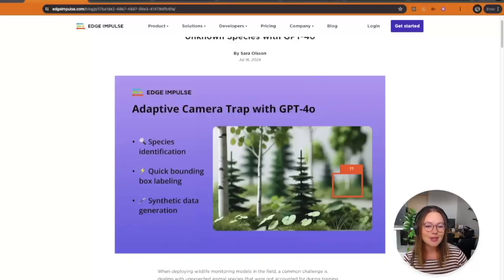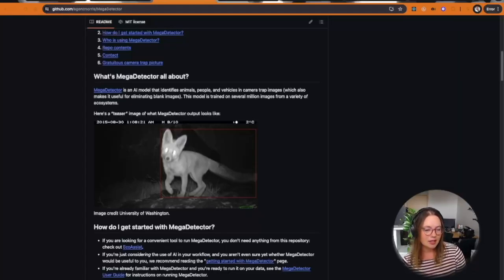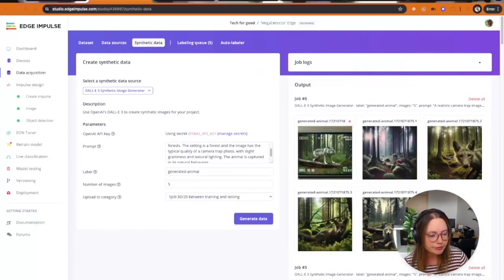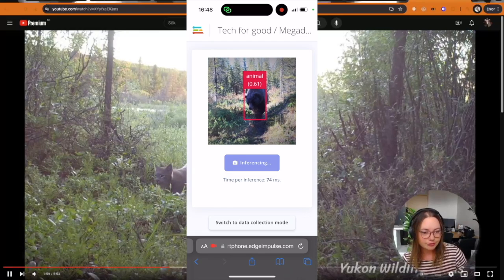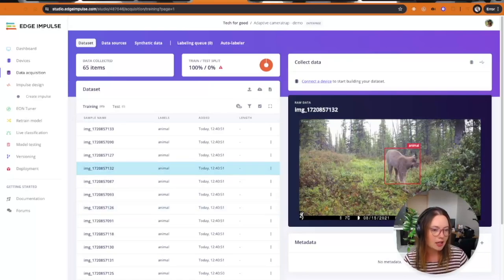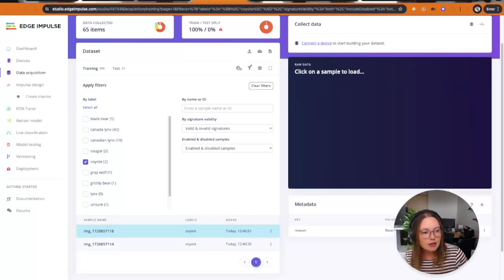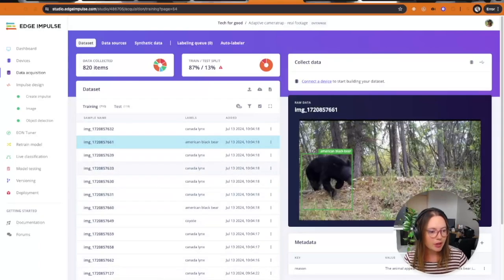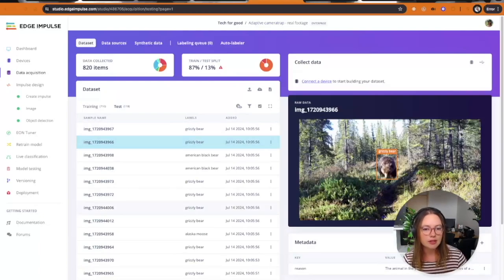Adaptive Camera Traps: Identifying Unknown Species with GPT-4o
When deploying AI models for wildlife monitoring to remote cameras in the field, a common challenge is dealing with unexpected animal species that were not accounted for during training. Here's an approach to improve that.